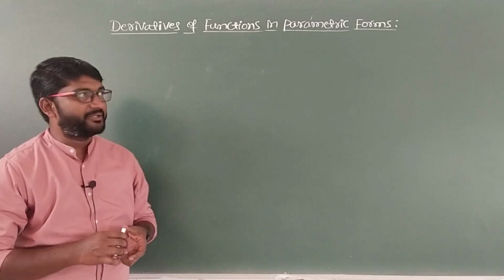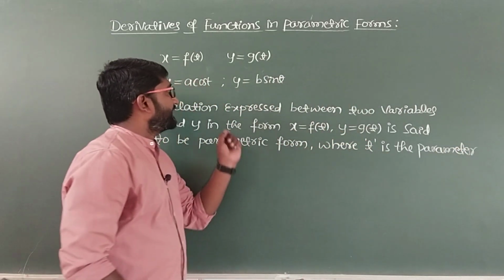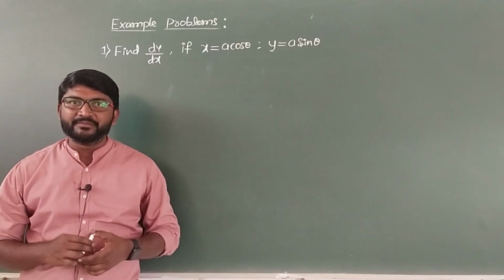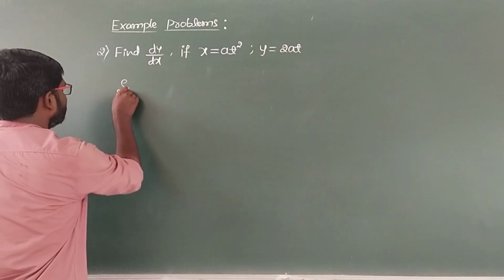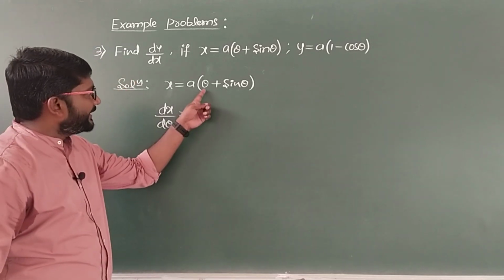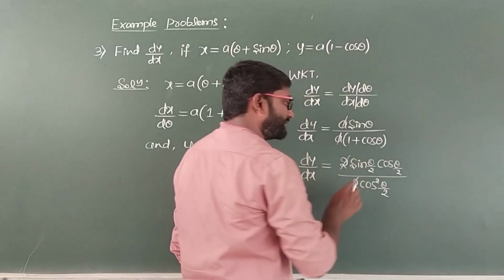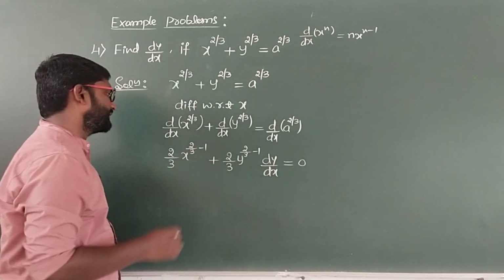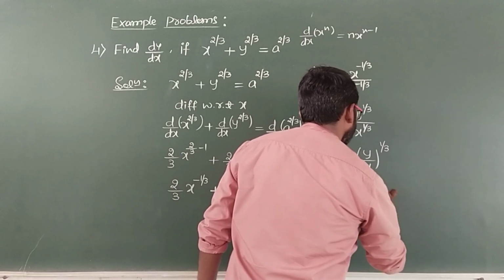Derivatives of Functions in Parametric Forms Introduction part | Example Problems.